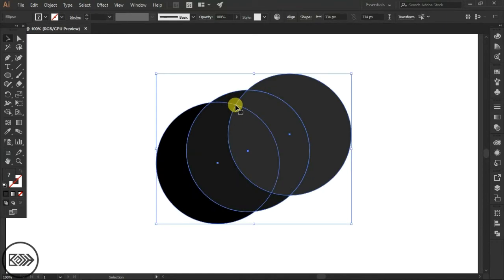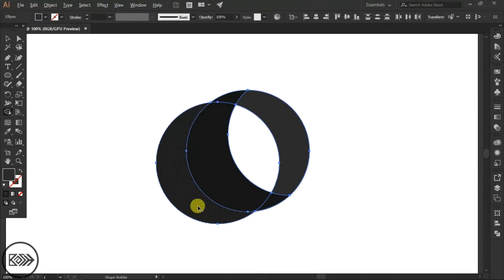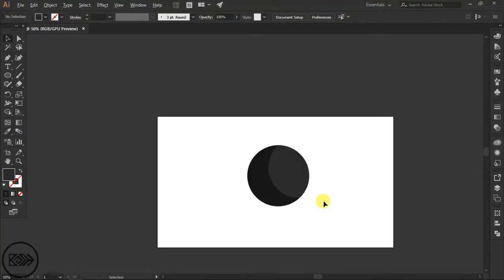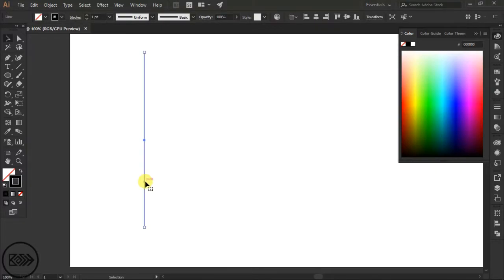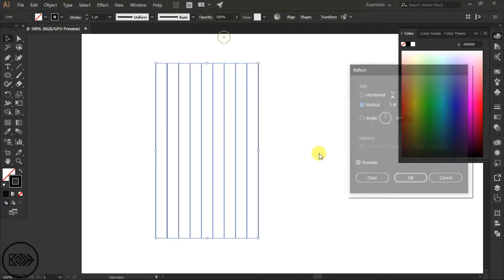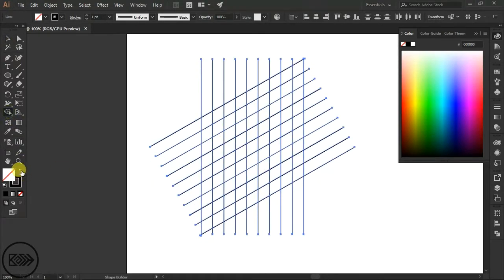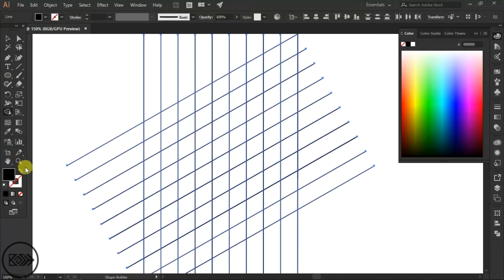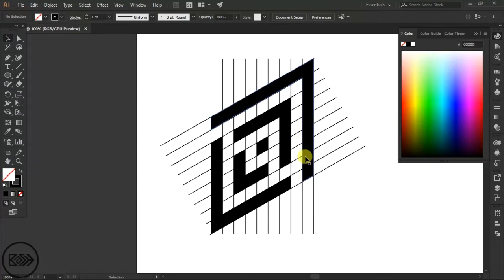Shape Builder Tool Quick Beginner Guide in English || Adobe Illustrator Tutorials || Bash Graphics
Tools used:
Brush tool

Software:
Adobe Illustrator